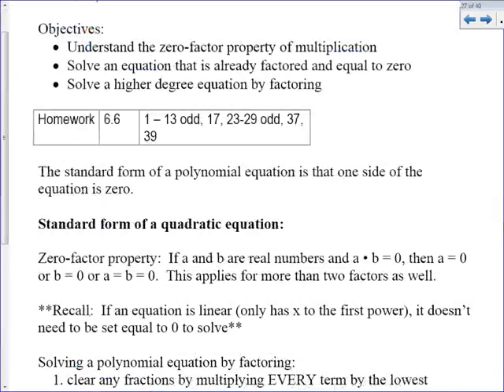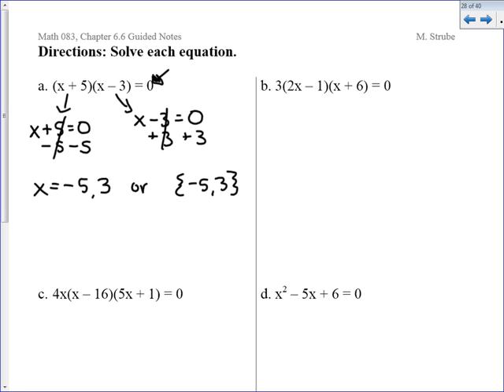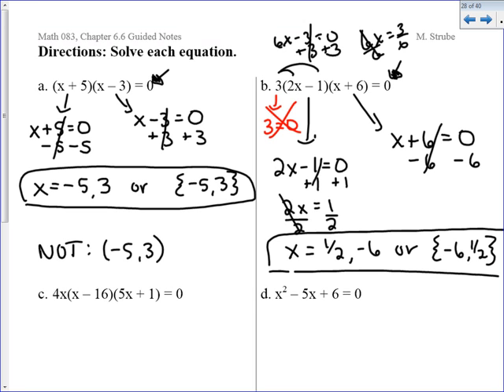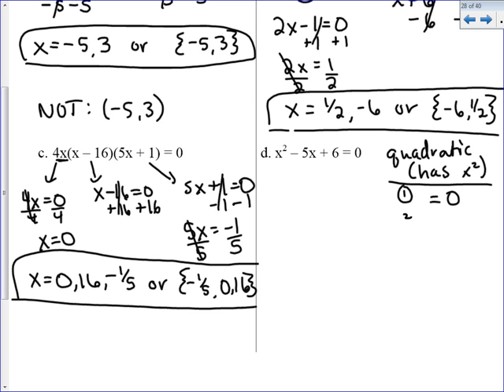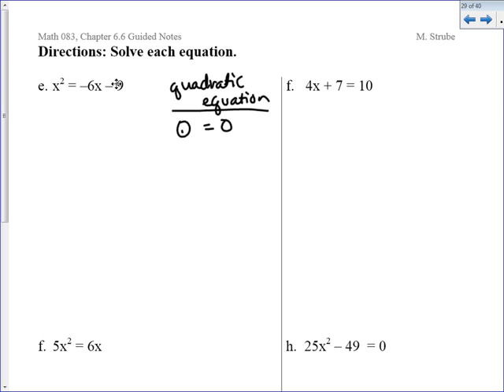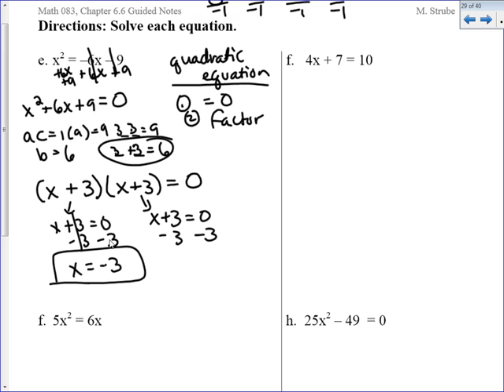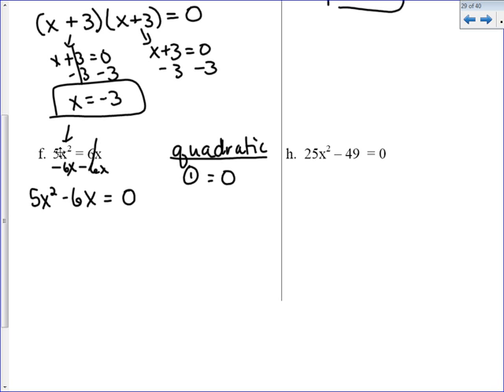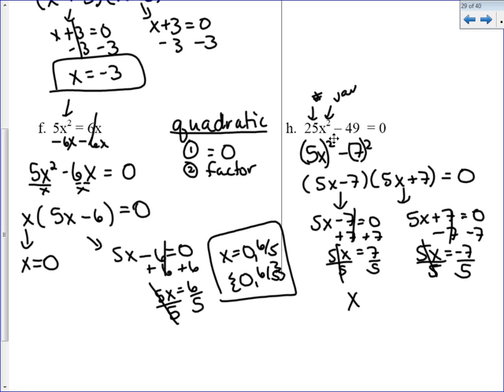6.6 Solving Quadratics by Factoring